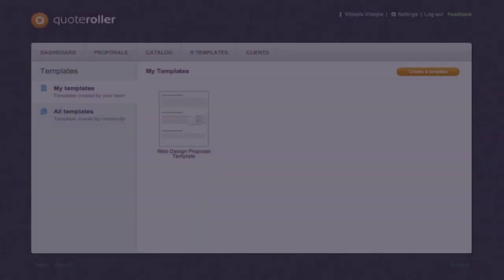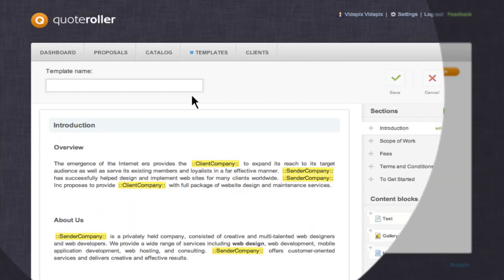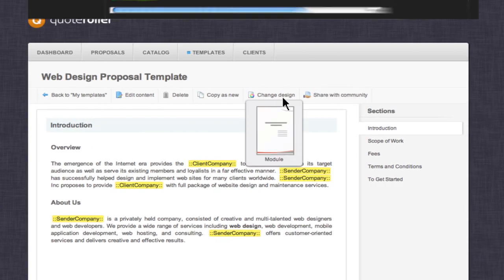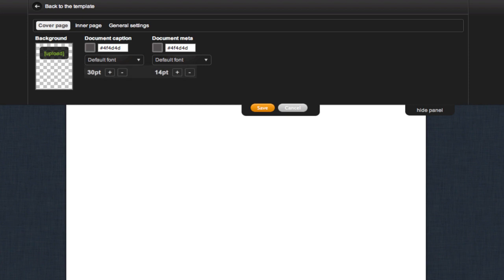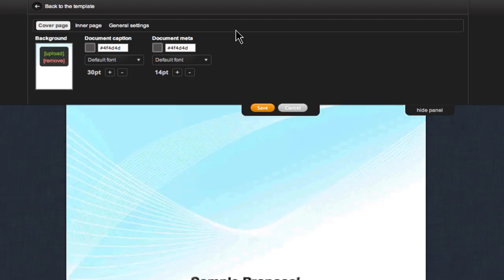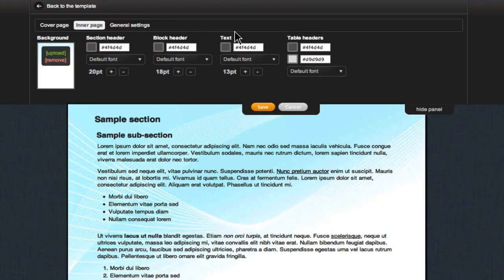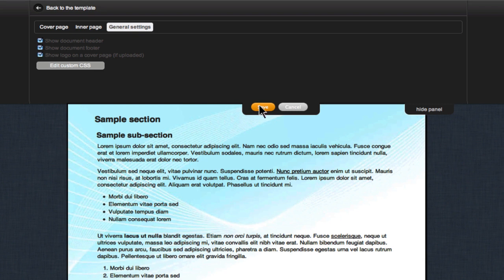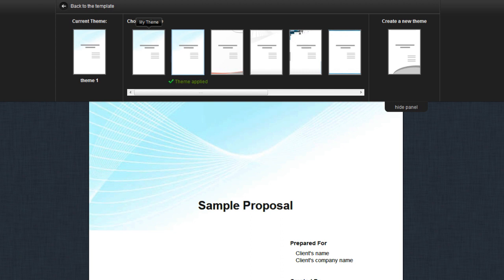How to use proposal software to customize PDF proposals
Now we know you want to use Quote Roller business proposal software to impress your clients and track what they are looking at when, but sometimes they will want to see a PDF proposal. This video is an introduction to customizing the design of your PDF proposals within Quote Roller. It shows you what you can do in order to tweak the style of the PDF quote to impress your clients!

Quote Roller business proposal software can help you to create, send, track and eSign proposals online. Sign up for a free two-week trial today!